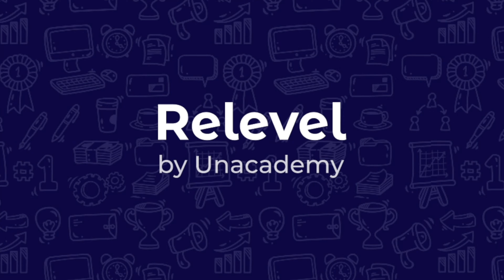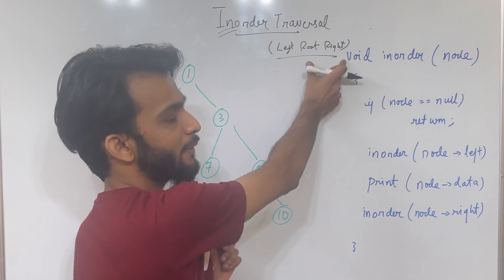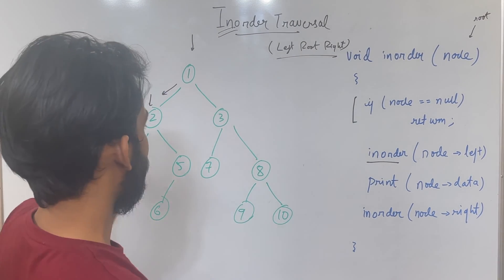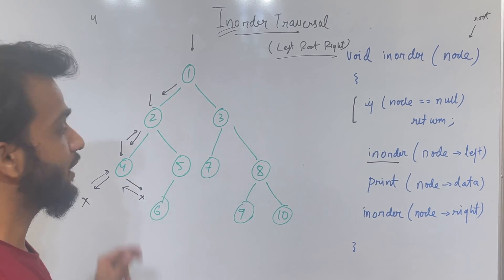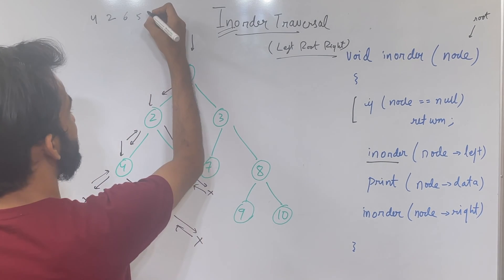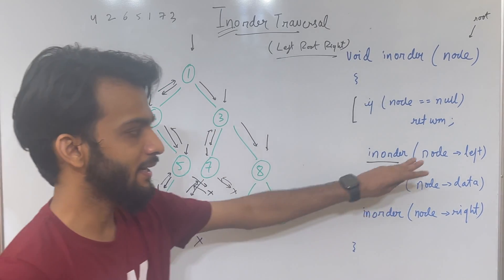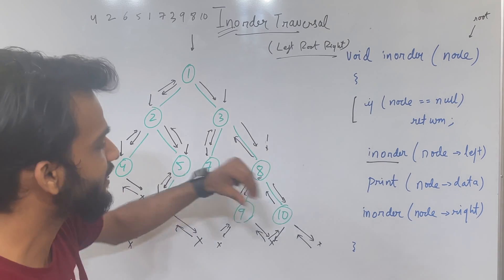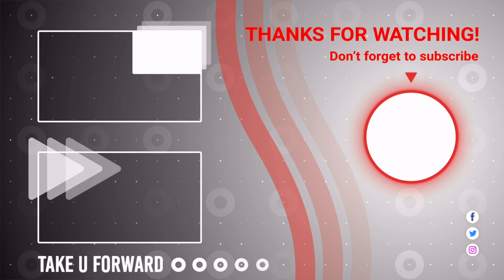L6. Inorder Traversal of Binary Tree | C++ | Java | Code Explanation